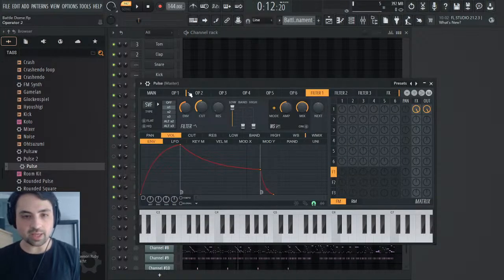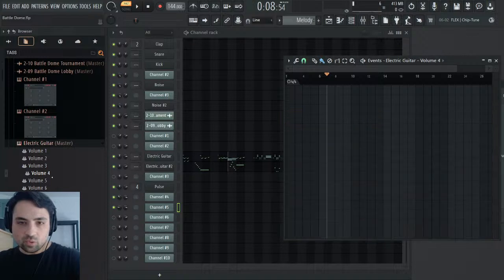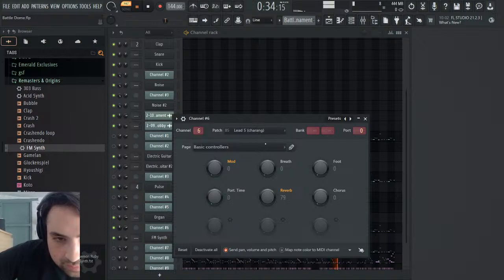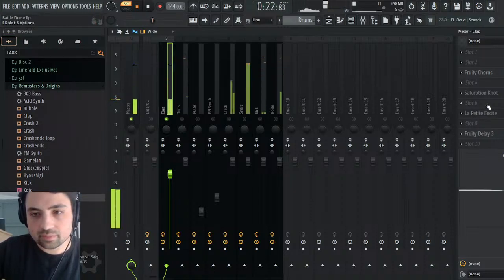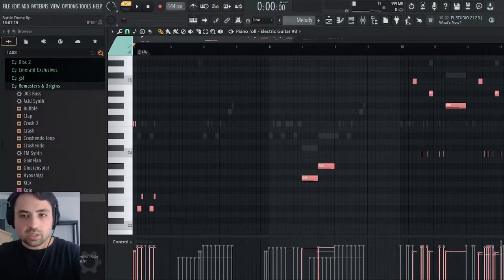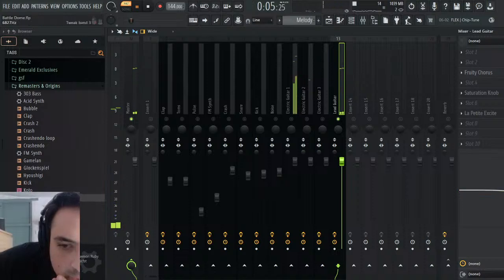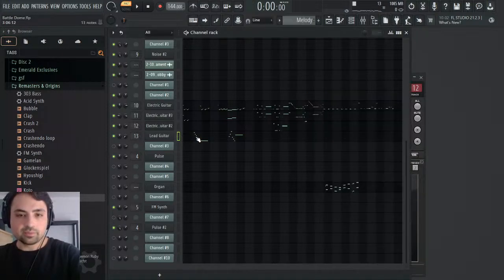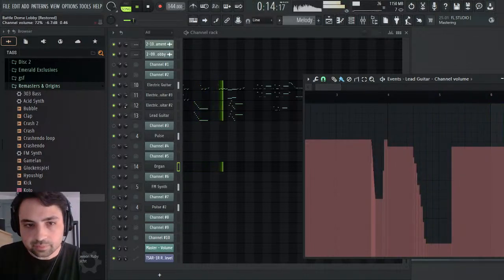Restoring Battle Dome Music from Pokémon Emerald